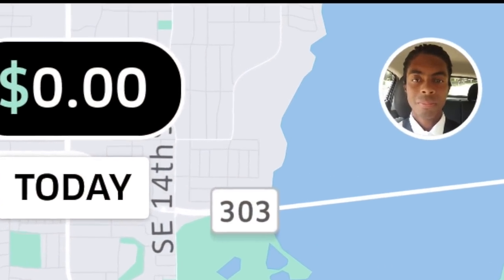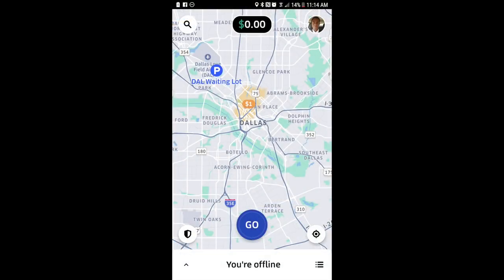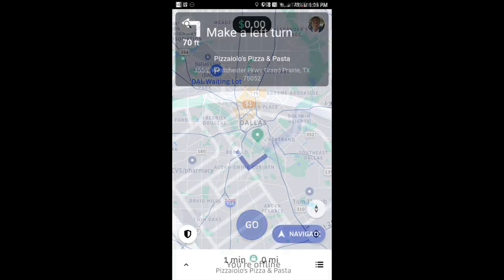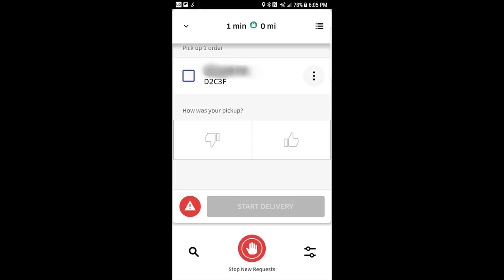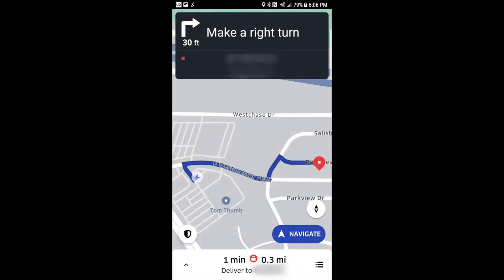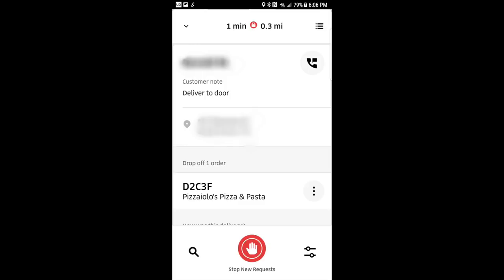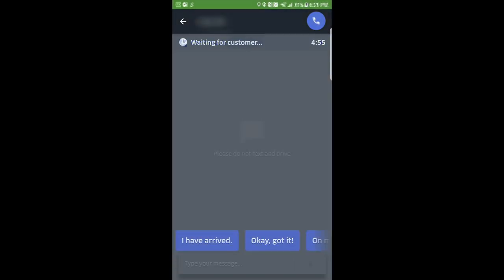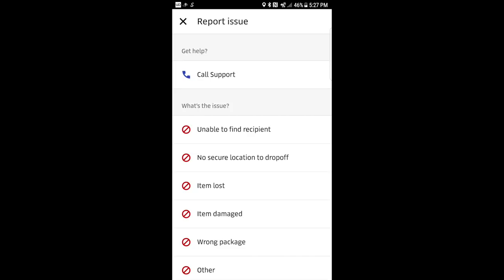UberEATS Delivery App Tutorial for 2019 (Step by Step)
RSG guest contributor Elijah shares the process of signing up to become an Uber Eats delivery driver and how to complete your first uber eats delivery successfully. This video on being a delivery driver for Ubereats has been produced by The Rideshare Guy.

Already driving on Uber and you would like to add ubereats deliveries to your account? Follow the instructions in this video